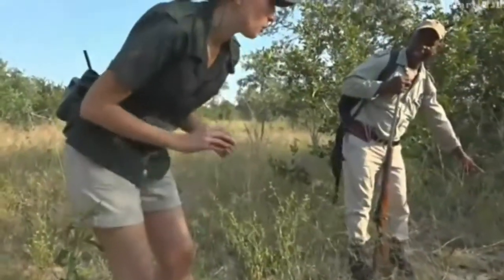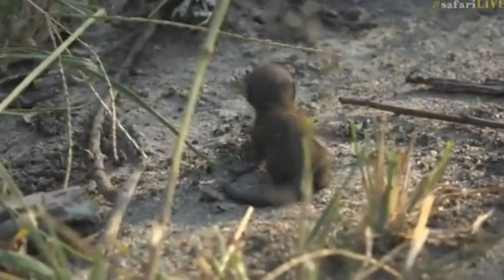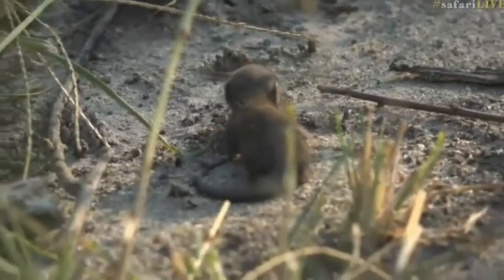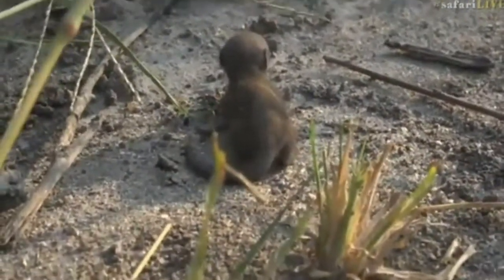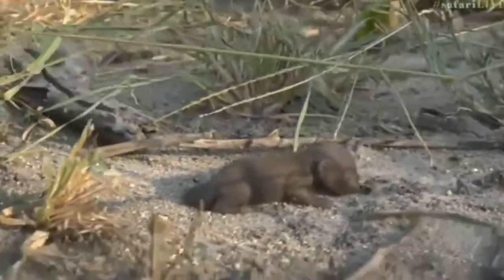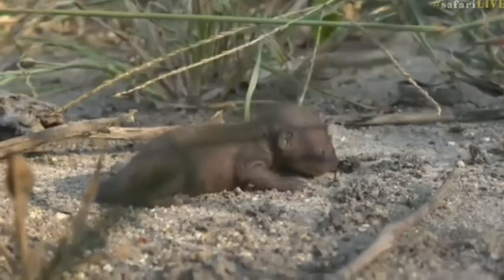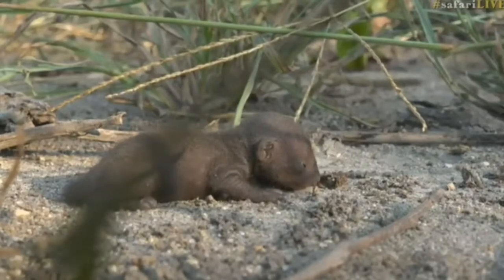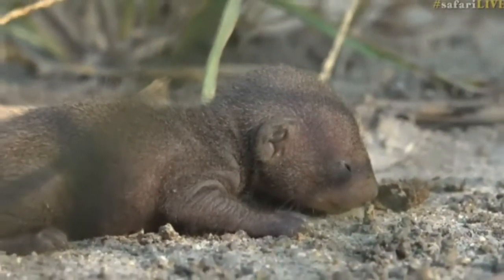April 09, 2017- Sunset- While on Bushwalk, there is a tiny baby mongoose looking for his family